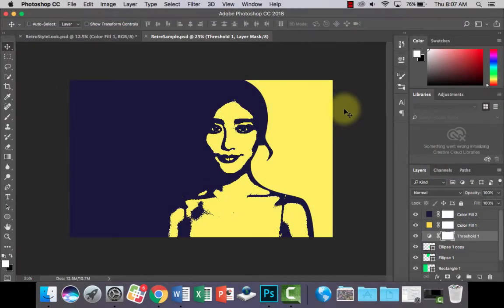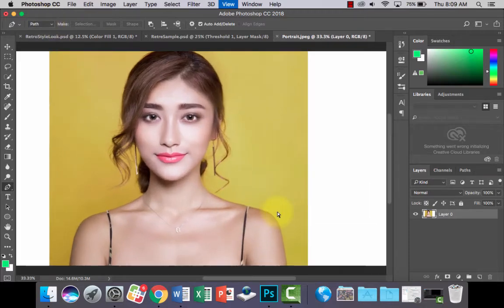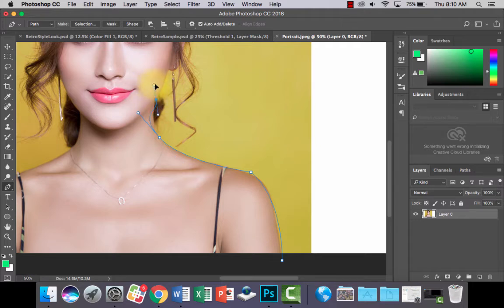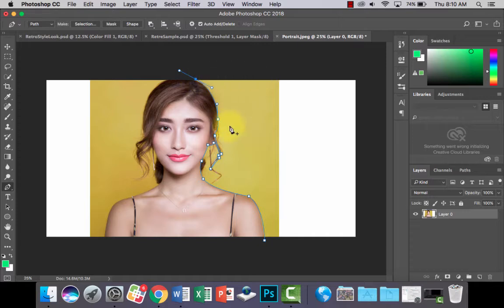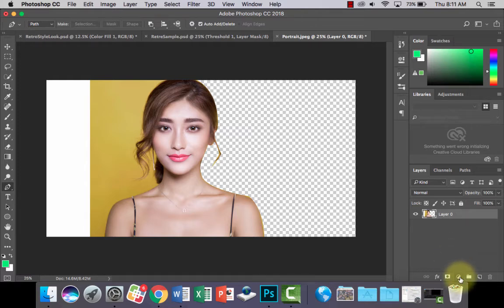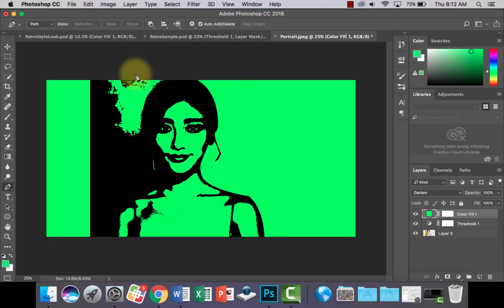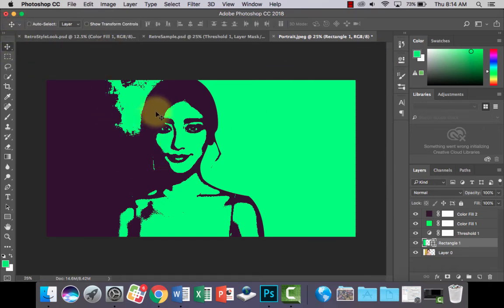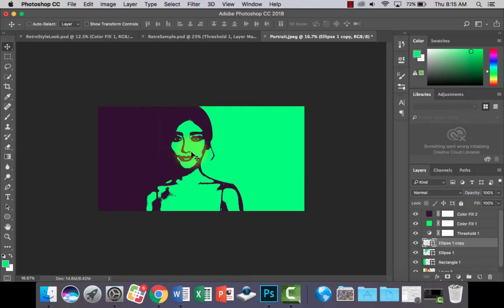Adobe Photoshop Retro Look